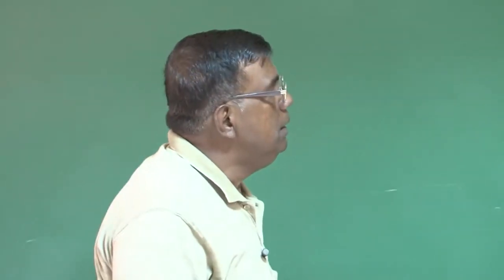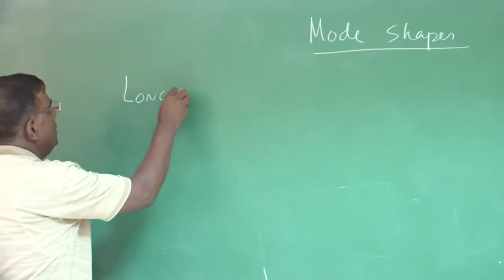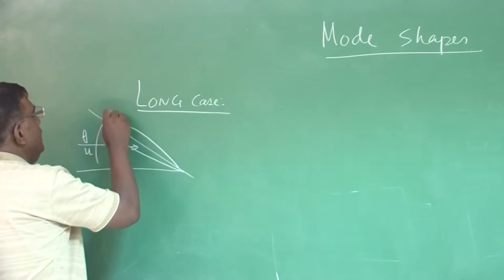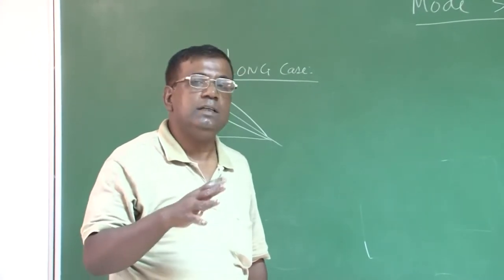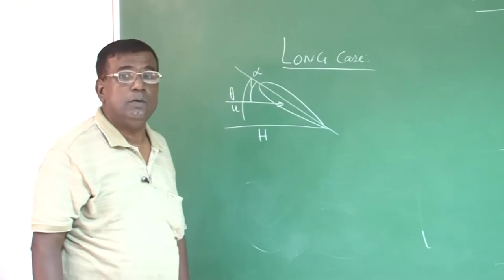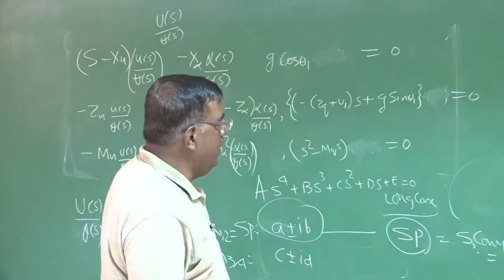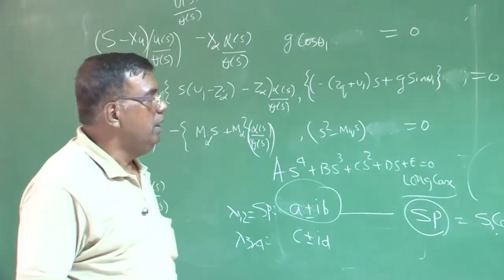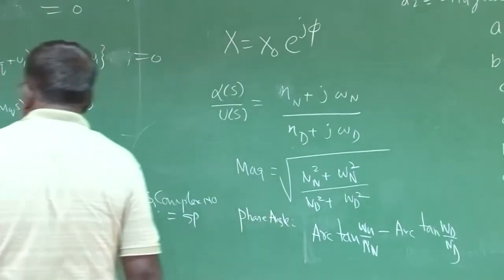Lec 38: Mode Shape : Longitudinal Case